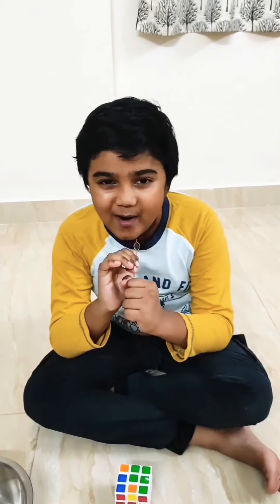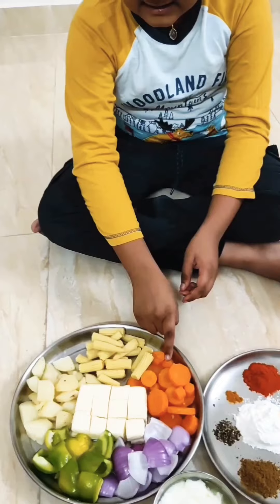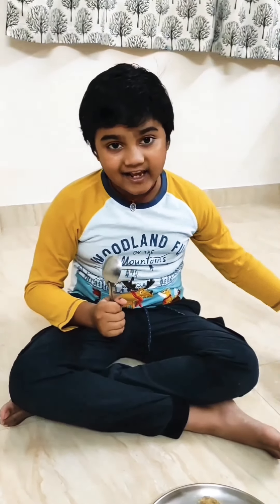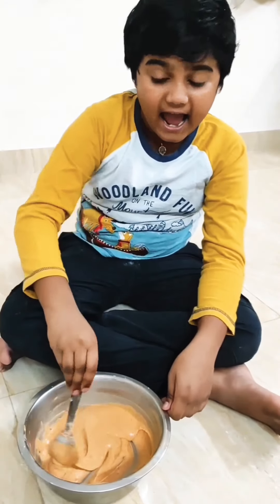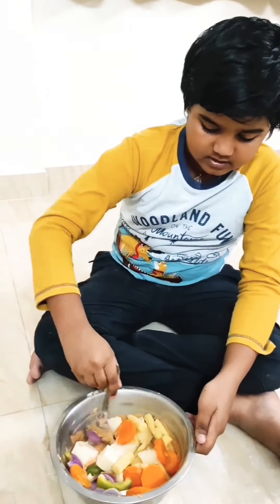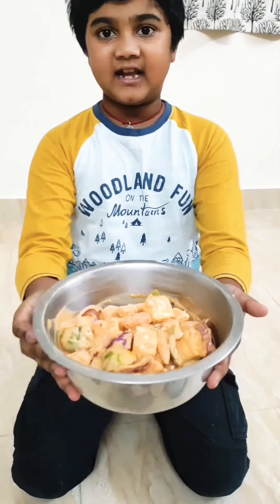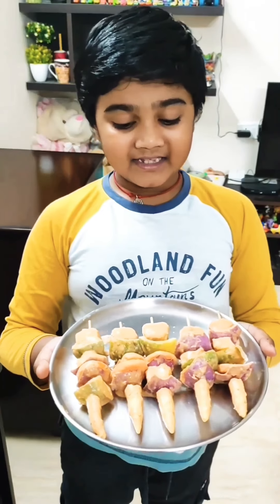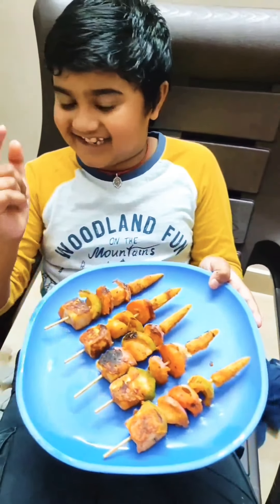PANEER VEG skewers